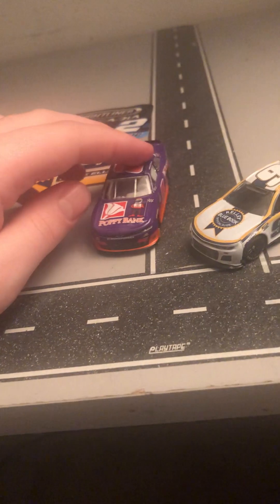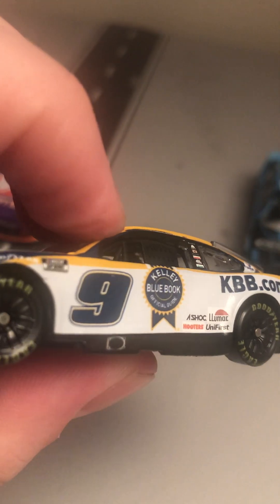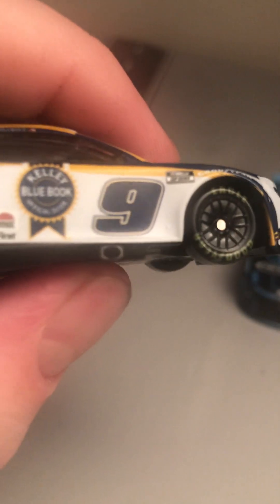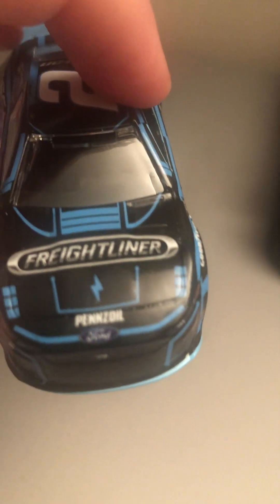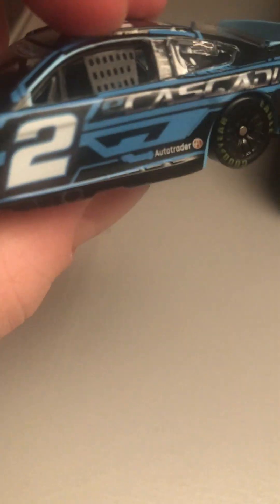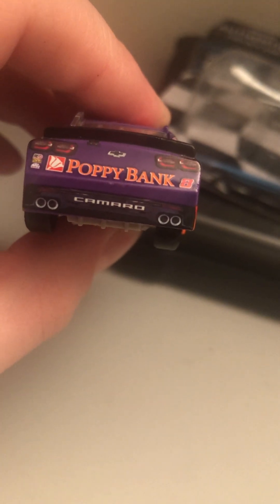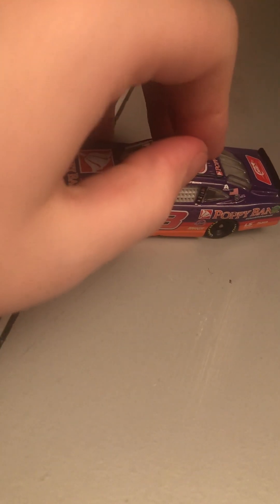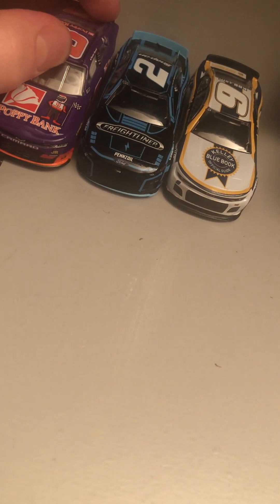Daniel hemric, chase Elliott, and Austin cindric diecast reviews